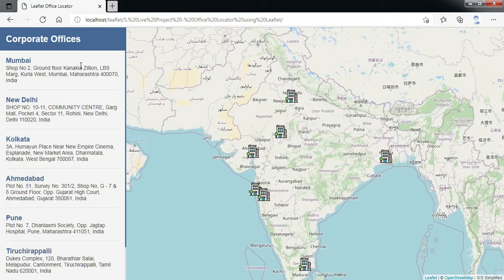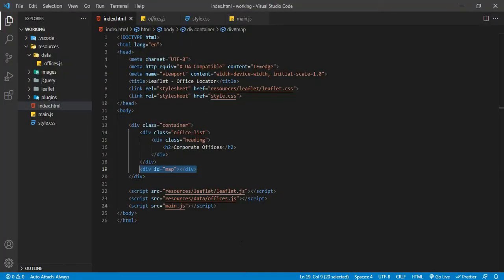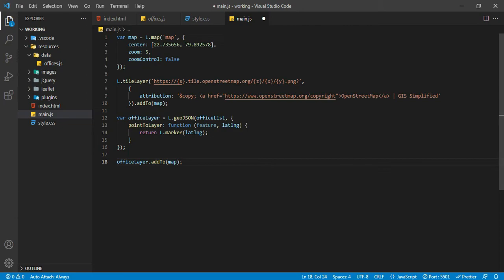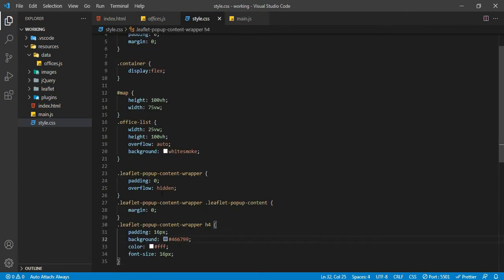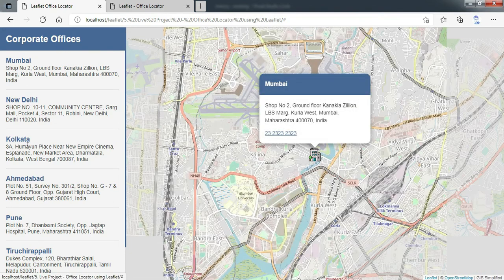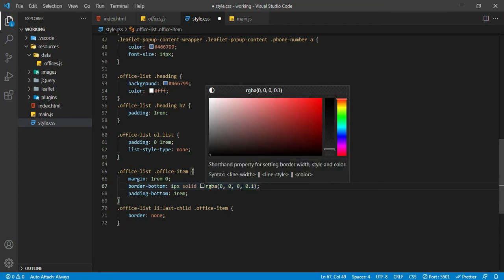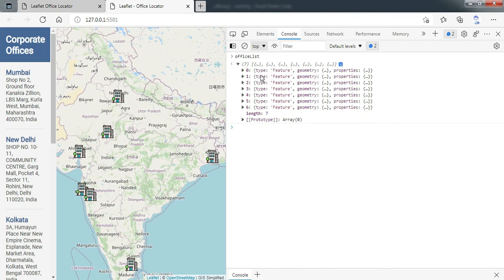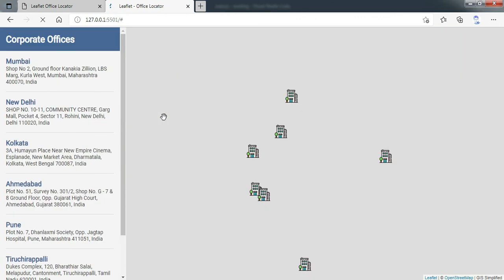Leaflet Live Project - Office locator functionality in corporate website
Knowledge without application is merely waste. In this session we will apply our knowledge and develop life project for including office locator functionality in corporate website using leaflet.

⚈GIS Books⚈
1. GeoServer Beginner's Guide
2. Mastering OpenLayers
3. PostGIS in Action

⚈Management and soft skill books⚈
1. Rich Dad Poor Dad
2. The 7 Habits of Highly Effective People
3. The Psychology of Money
4. Atomic Habits

💻 Mac Book Air
📷 Camera [ Canon EOS 200D ]
🎤 Boya Mic